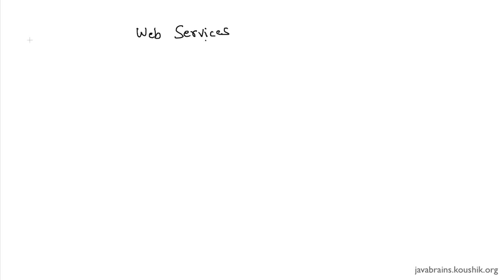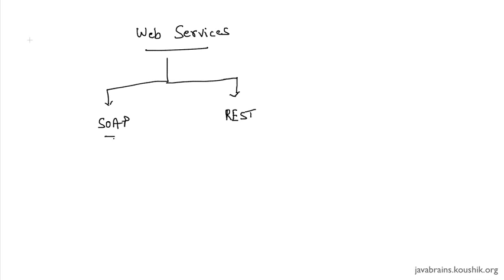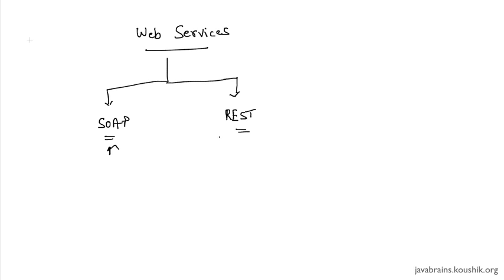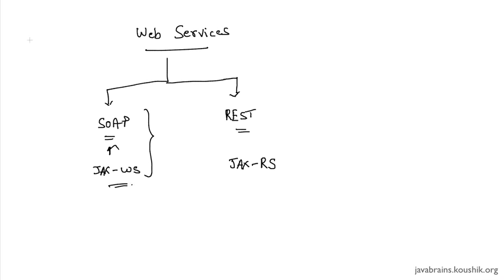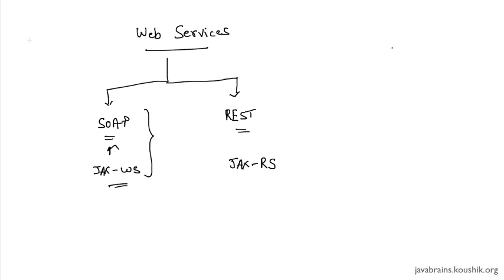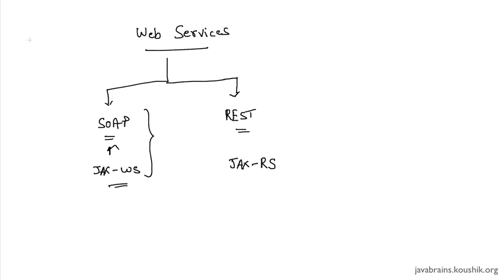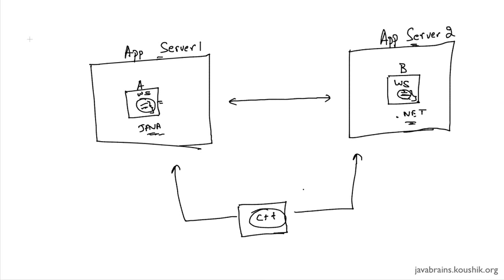SOAP Web Services 01 - Introduction To Web Services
Welcome to this tutorial course on SOAP web services in Java. We'll start with an introduction to web services. We'll understand what they are and how they are useful.